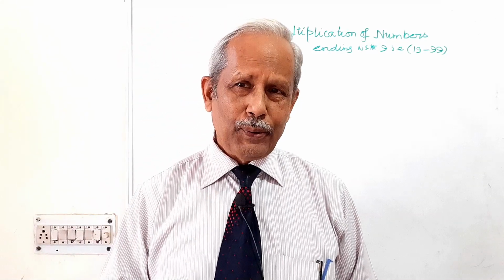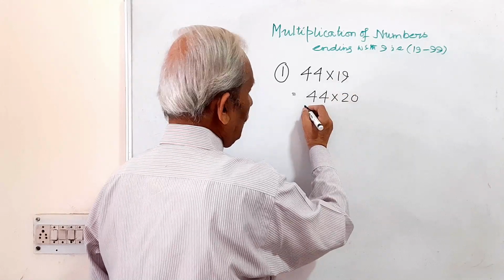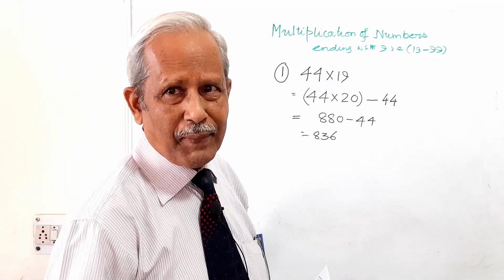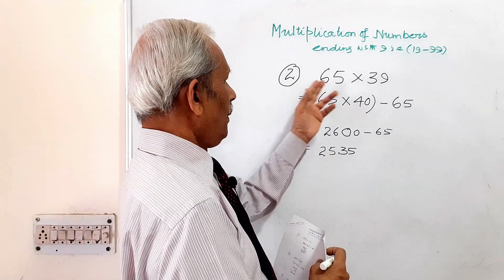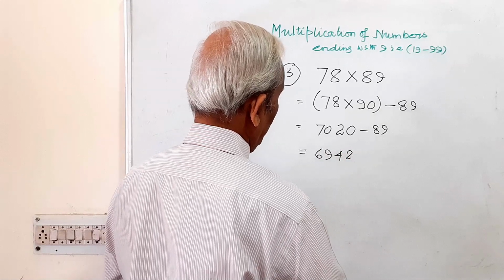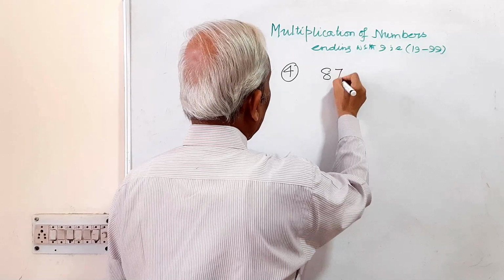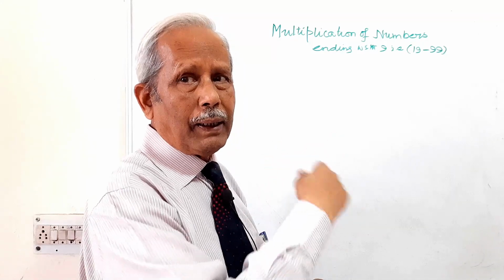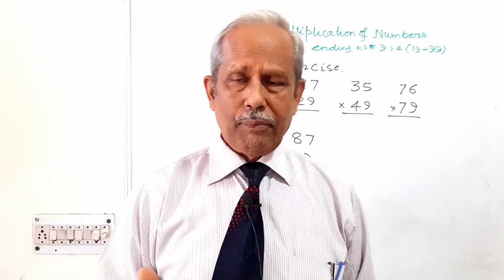Multiply numbers ending with 9 in seconds | Vedic Math Trick - Lesson 20 - Intermediate Vedic Maths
Learn a powerful Vedic Maths trick to multiply numbers ending with 9 quickly and accurately—without using a calculator!
In this video, you will learn:
✔ Easy trick for multiplication of  numbers ending with 9
✔ Step-by-step explanation
✔ Mental maths shortcut

 Examples Covered:
 18 × 19
 26 × 39
 48 × 59
 More practice questions

Who Should Watch:
• School students
• Competitive exam aspirants
• Anyone who wants to improve calculation speed
Benefits:
Faster calculations
 Better accuracy
 Strong mental maths
By practicing Vedic Mathematics regularly, you can perform calculations much faster than traditional methods.